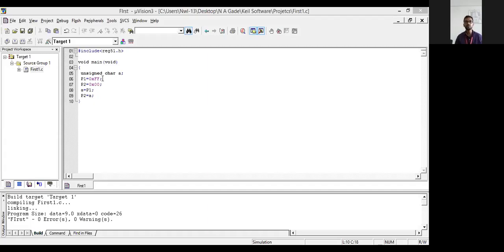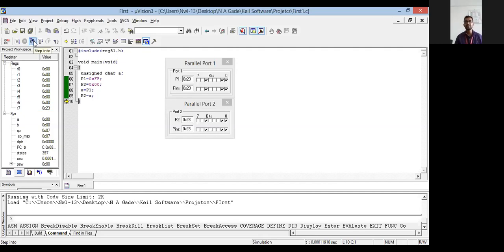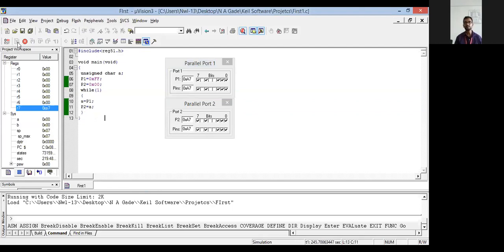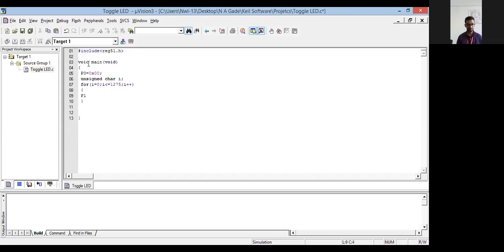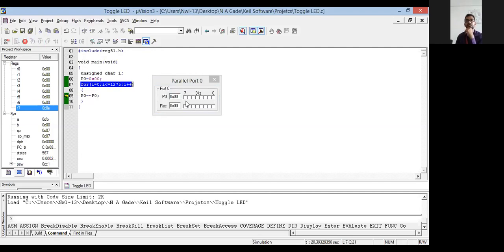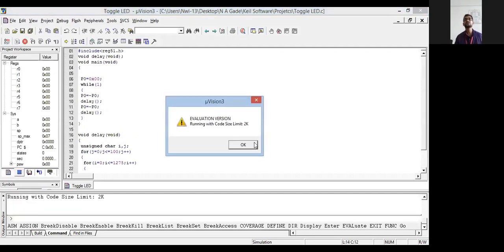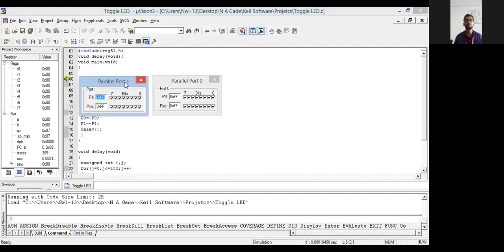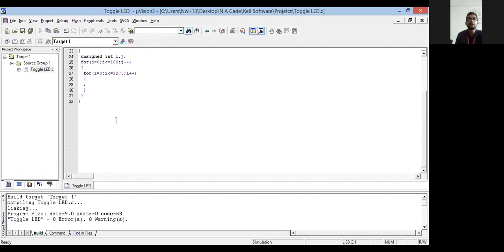C program for IO operation keil